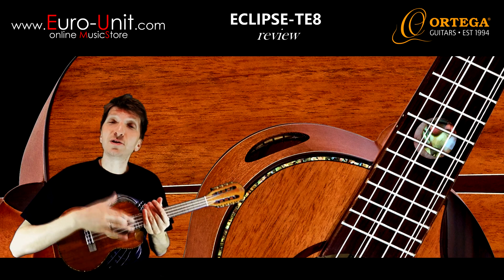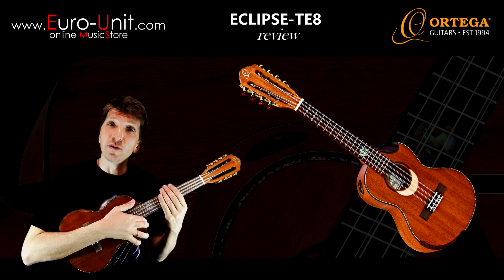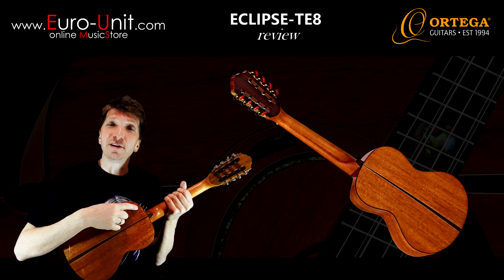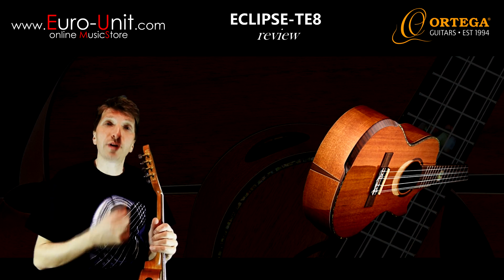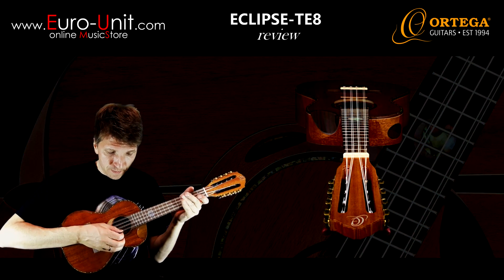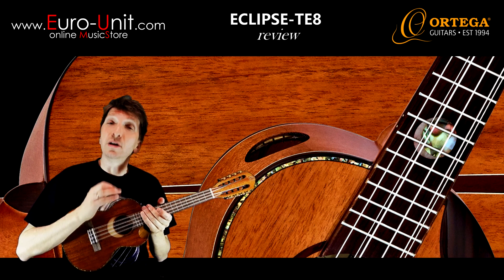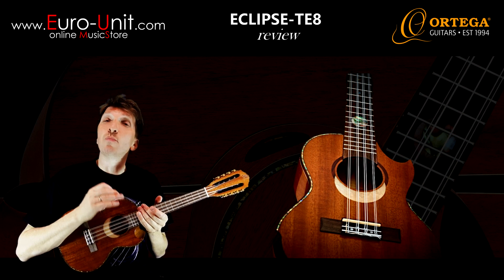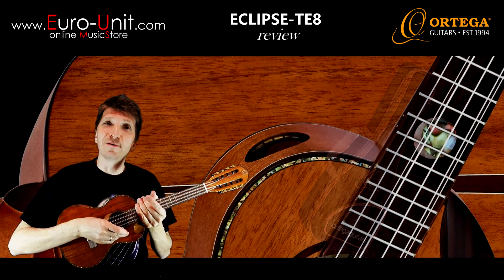ORTEGA ECLIPSE-TE8 tenor ukulele (review)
Review of ORTEGA ECLIPSE-TE8 tenor ukulele.